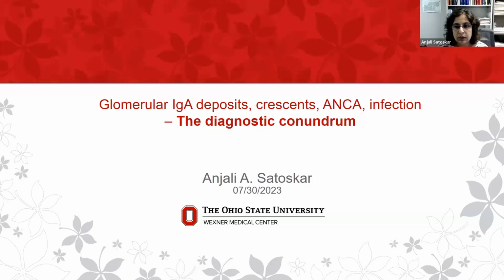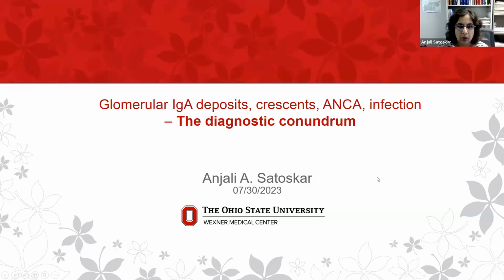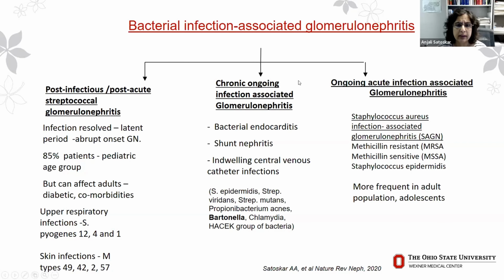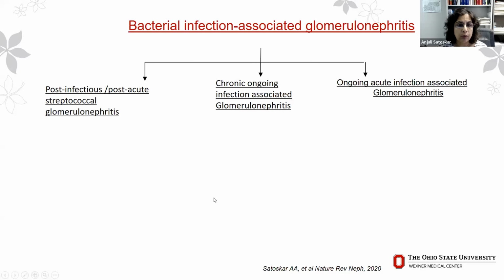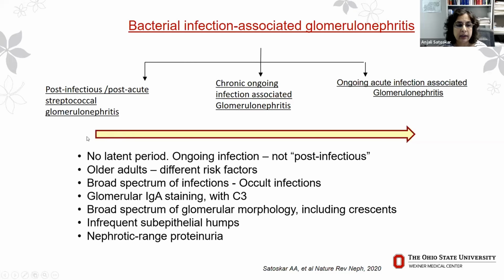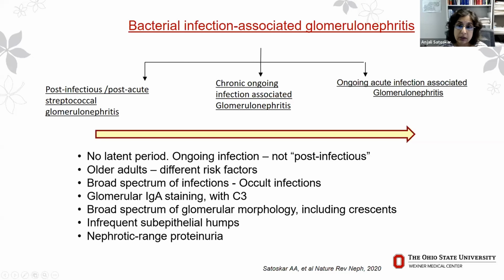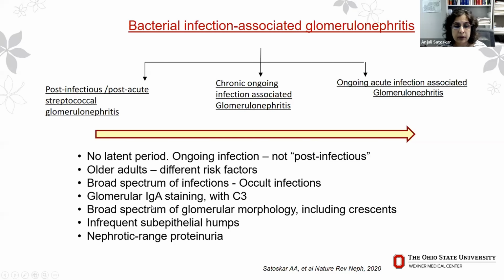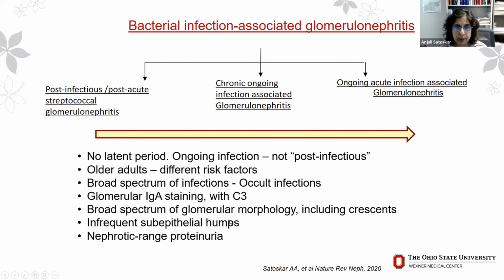Infection, IgA deposits, crescents, ANCA – the diagnostic conundrum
Speaker:
Anjali Satoskar, MD
Director, Division of Renal & Transplant Pathology
Department of Pathology, The Ohio State University
Wexner Medical Center

This session is moderated by:
Mei Lin Bissonnette, MD, PhD, FRCPC
Clinical Associate Professor, University of British Columbia

Nicolas Kozakowski, MD
Medical University of Vienna, Department of Pathology